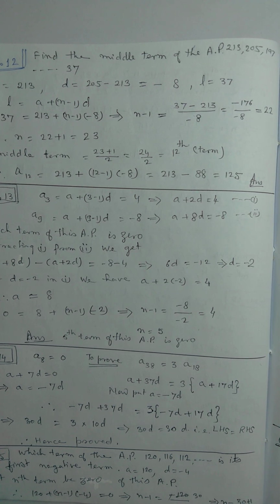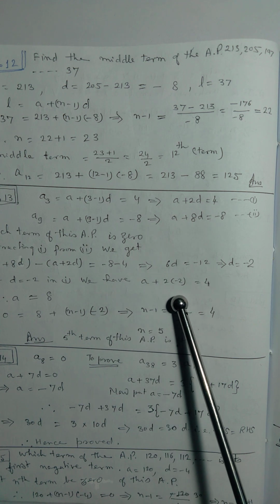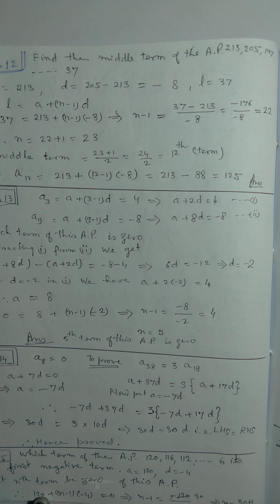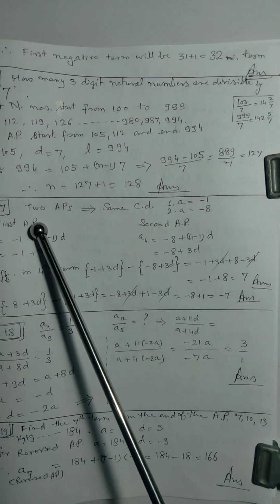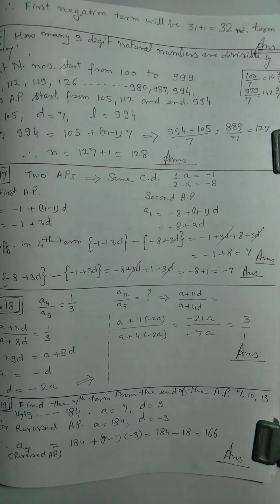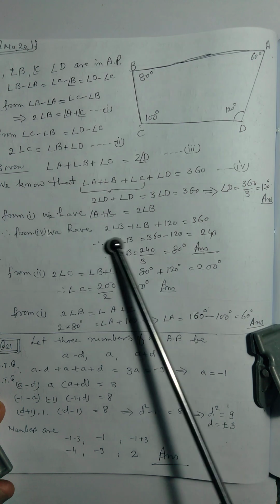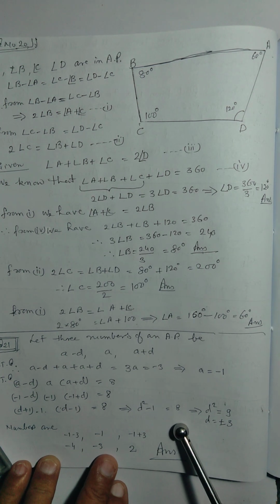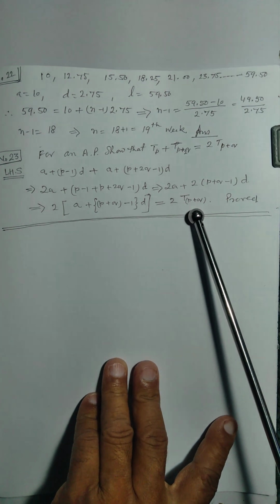ICSE Mathematics Class 10th chapter 9 arithmetic progression and geometric progression exercise 9A